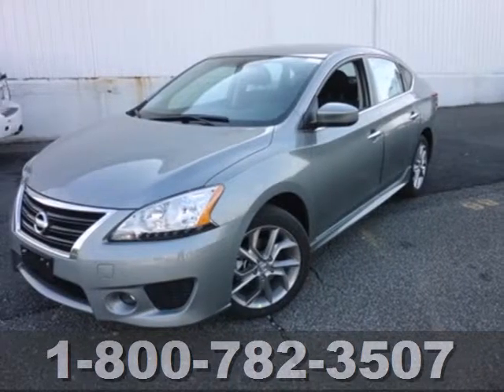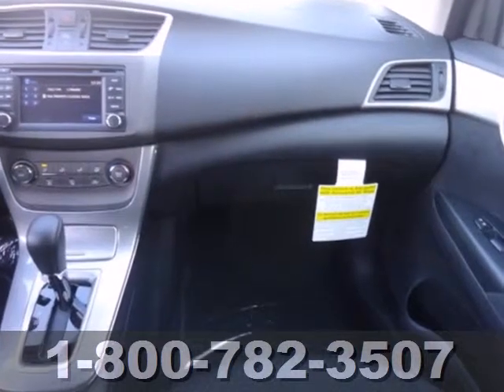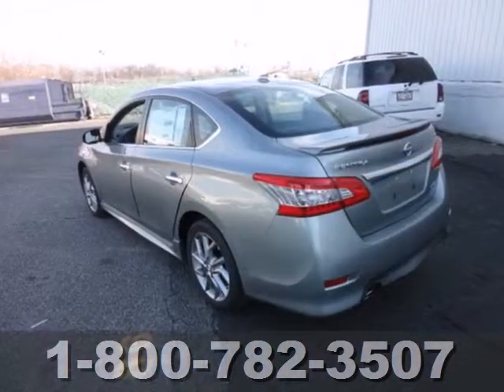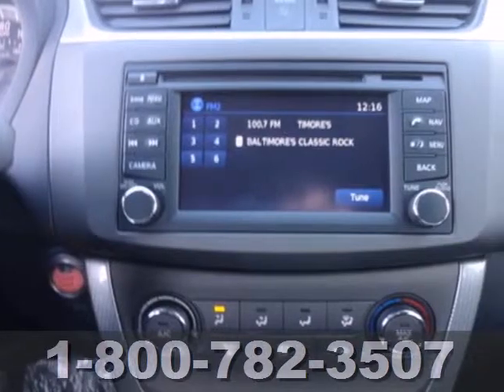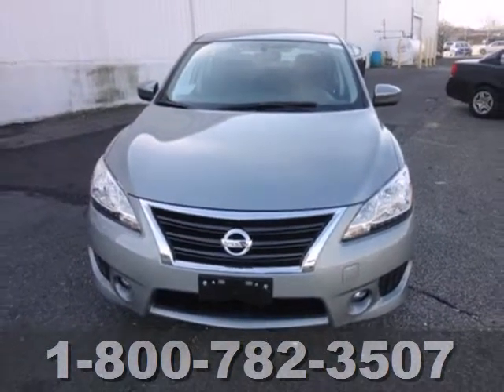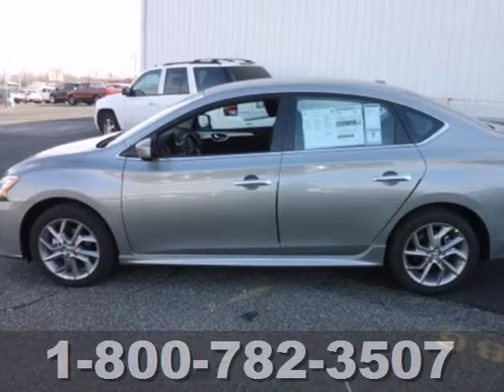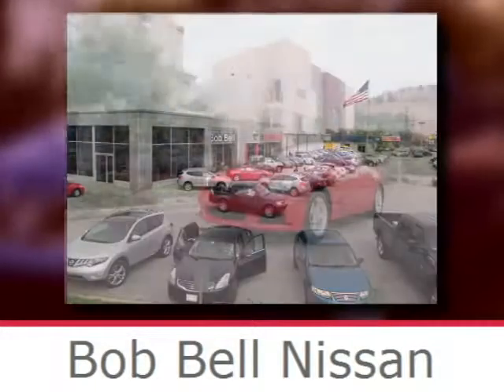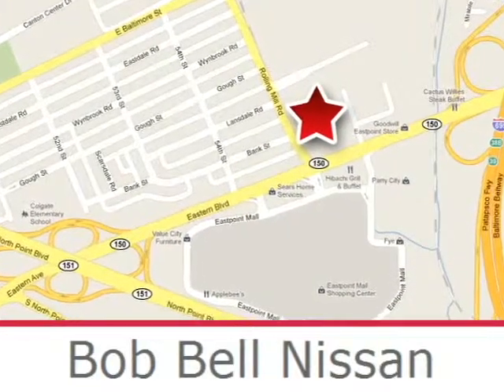2013 Nissan Sentra Baltimore MD Dundalk, MD N50299 - SOLD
Year: 2013
Make: Nissan
Model: Sentra
Trim: SR
Engine: 1.8L 4 cyls
Transmission: Continuously Variable (CVT)
Color: Magnetic Gray
Interior: Gray
Stock #: N50299
Safety equipment includes: ABS Traction control Curtain airbags Passenger Airbag Front fog/driving lights...

7900 Eastern Ave.

Address:
7900 Eastern Ave